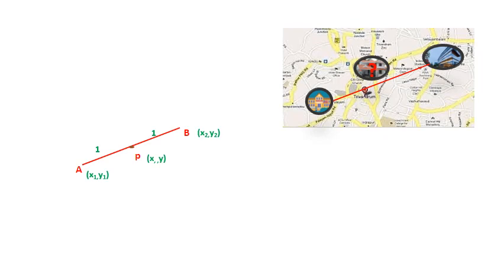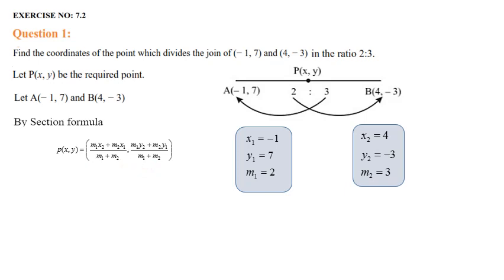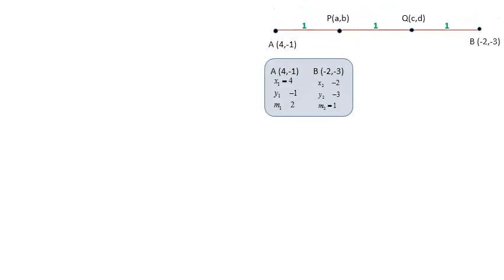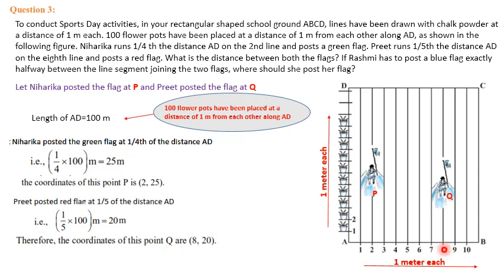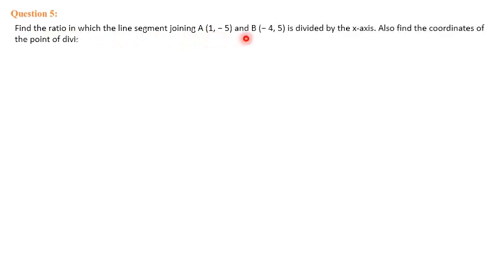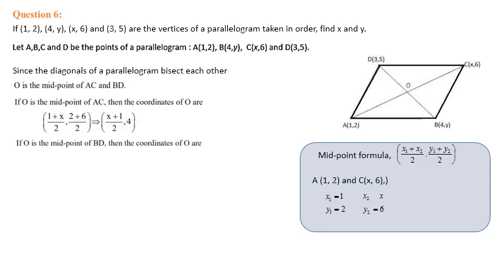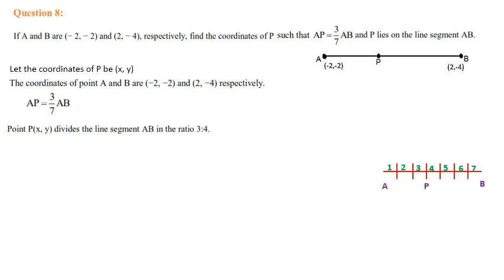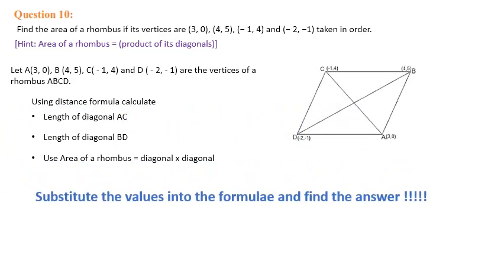CBSE Cl 10, Coordinate Geometry